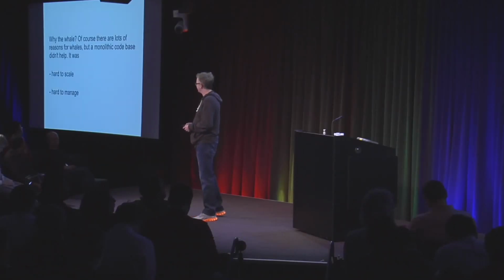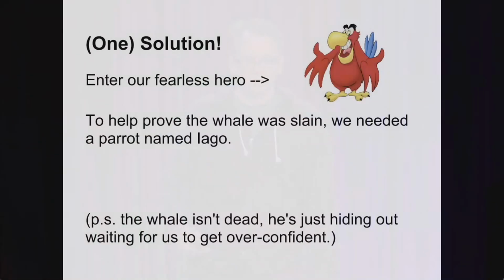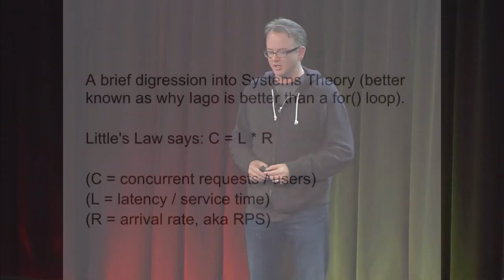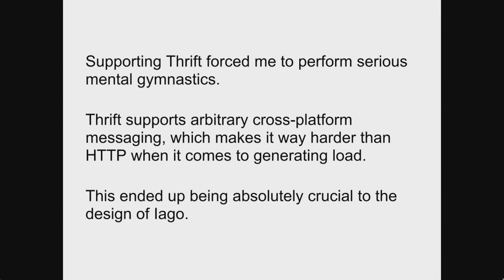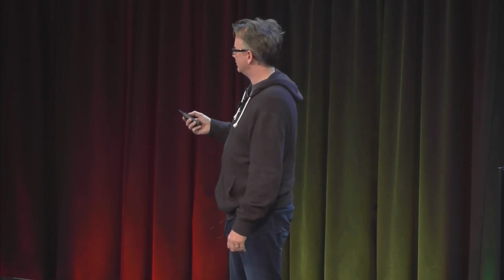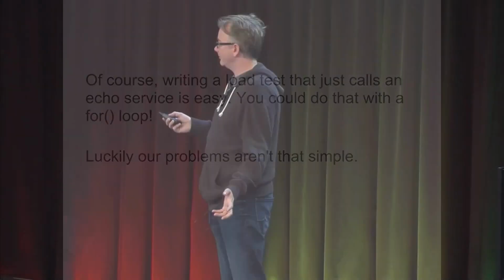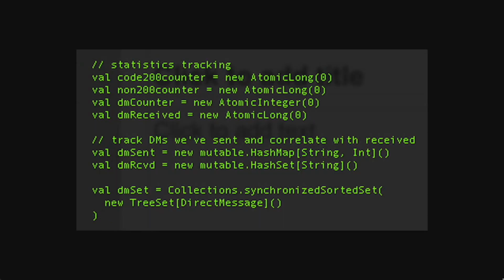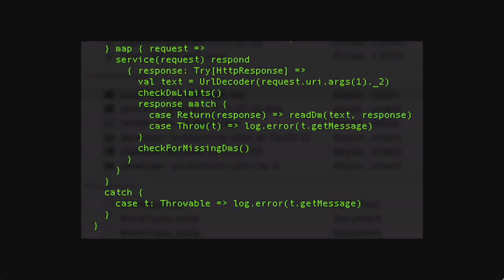GTAC 2013: Testing Systems at Scale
James Waldrop, Twitter

James will be discussing the tools, process, and philosophy that goes into performance testing at Twitter. Particular emphasis will be placed on the Iago open source load testing library, which he wrote to enable Twitter's engineering teams to perform load tests before deploying code to production. The talk will dive into implementation details of some of these tests (including source code) and how complicating factors such as OAuth and arbitrary Thrift protocols are managed.